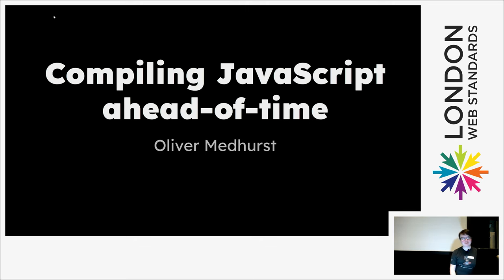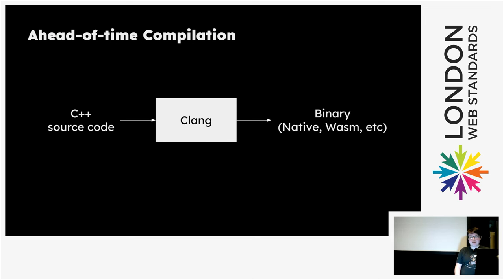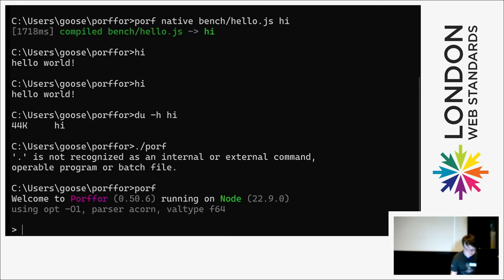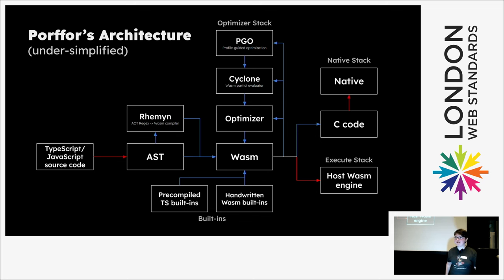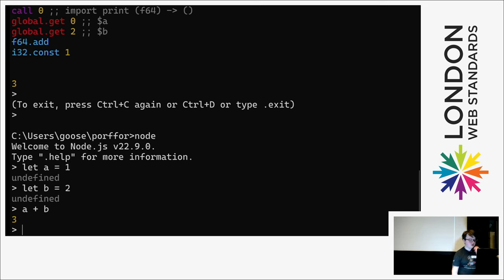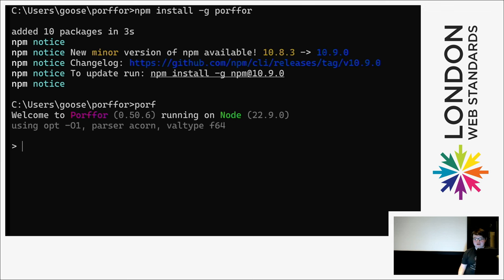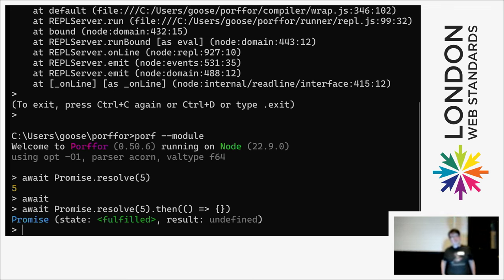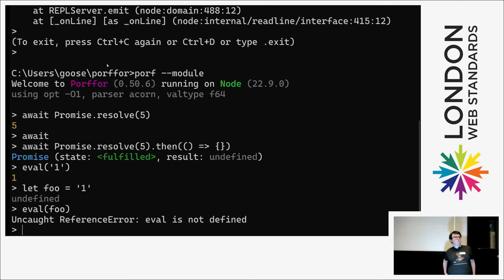Oliver Medhurst - Compiling JavaScript ahead-of-time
Existing JS engines today either interpret or compile just-in-time; but what about ahead-of-time? It has been long theorised and dismissed but until recently never produced. Porffor is a new JS engine which compiles JS ahead-of-time to WebAssembly or native. Join to learn more about it!